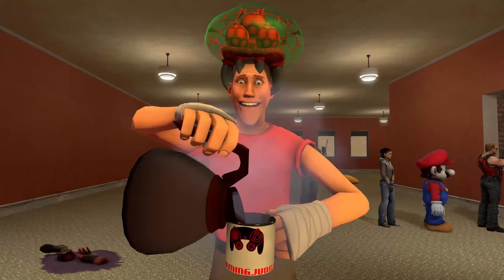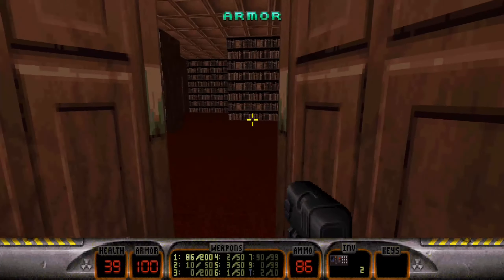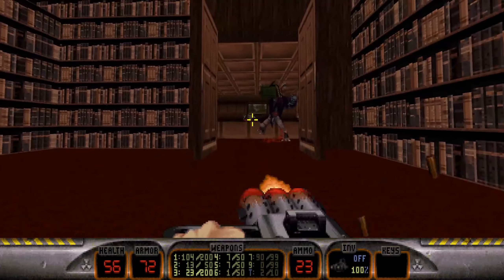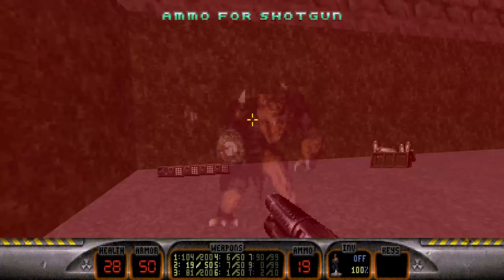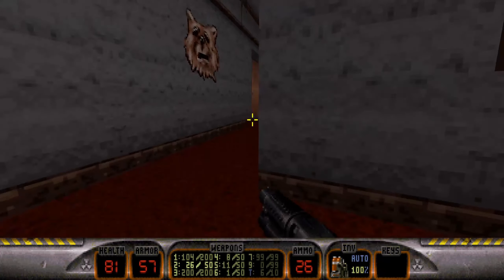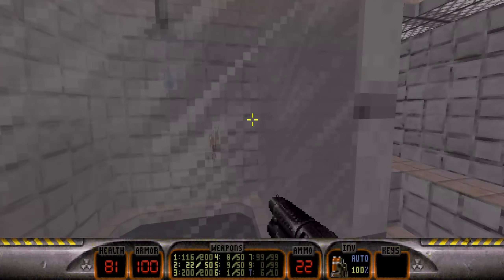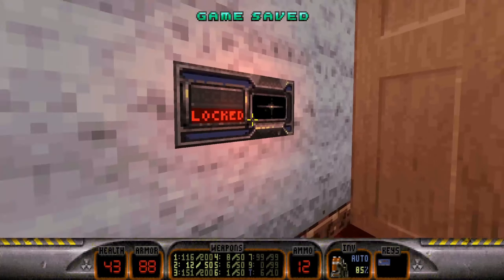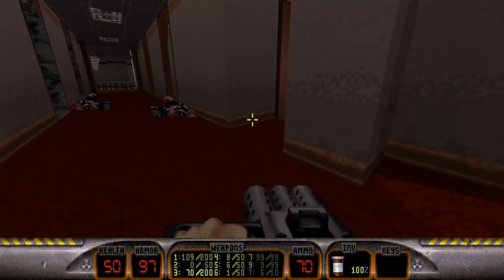Let's Play Duke 3D Plug & Pray [Part 3] - Come Play With Us, Nukem...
This is one twisted Motel.

Opening - 0:00
Map 02: Trackside Tragedy - 0:05
Map 03: Gates Motel - 0:39
The Consumed Garden - 7:26
A Peculiar Secret - 16:04
Poltergeist - 19:32
One Way Only - 28:51